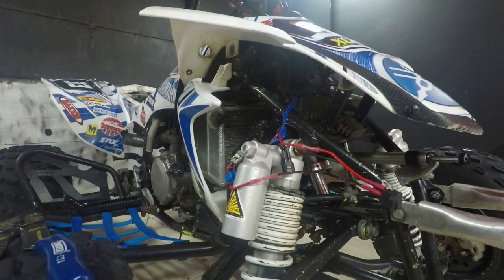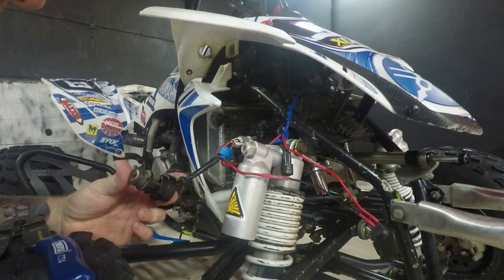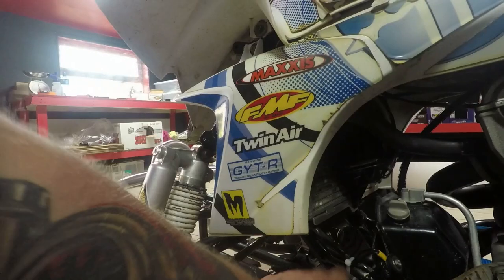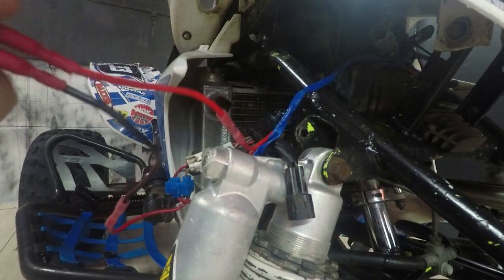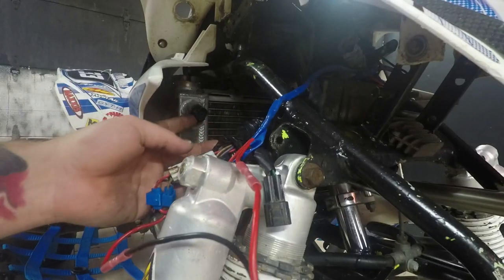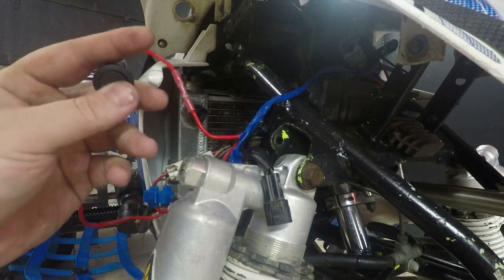yfz450 fan relay and switch wiring